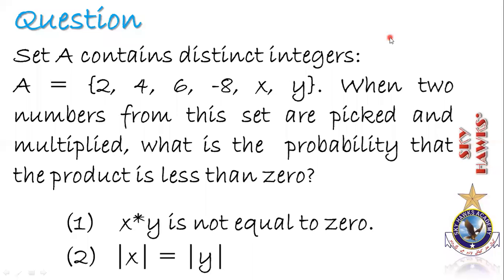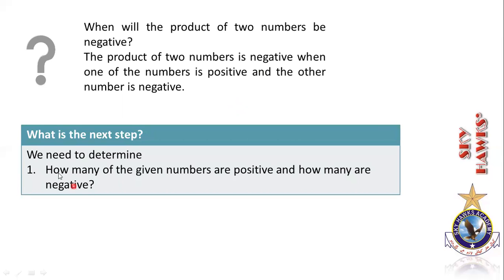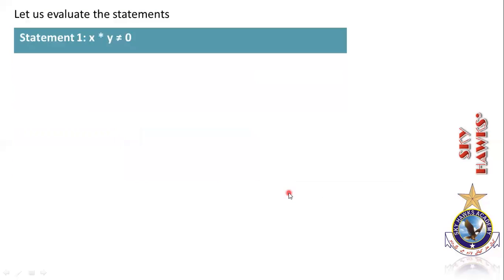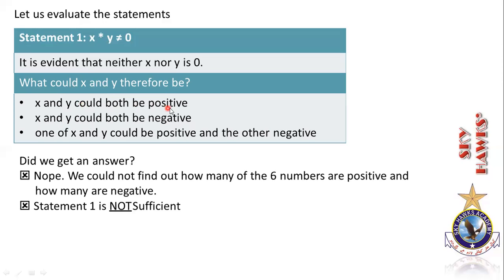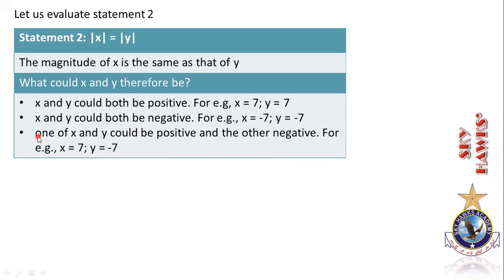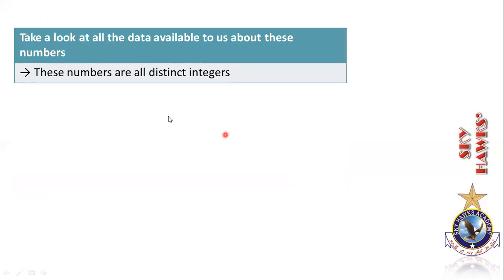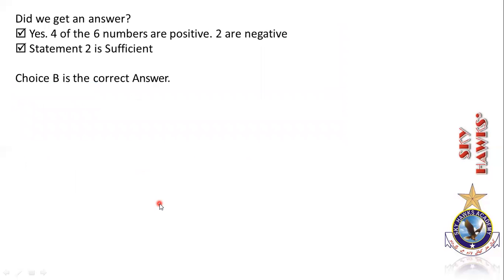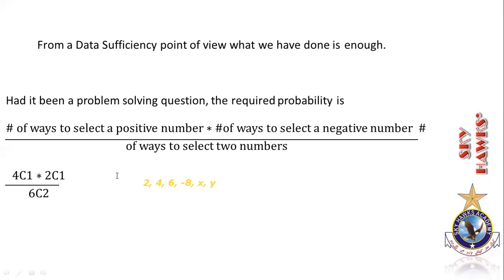PROPERTIES OF NUMBERS & PROBABILITY